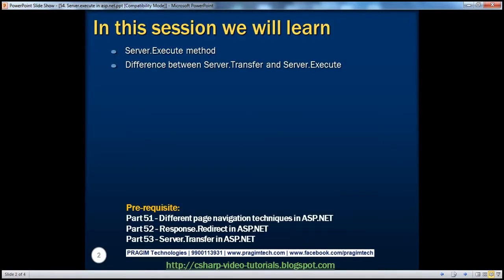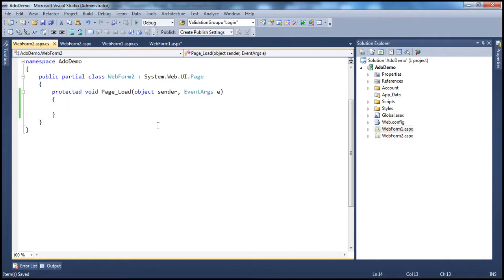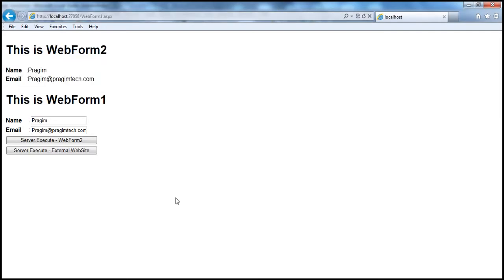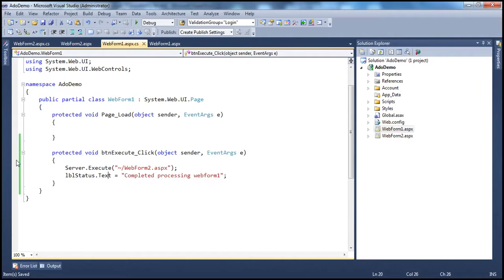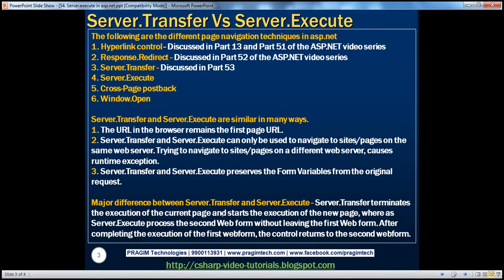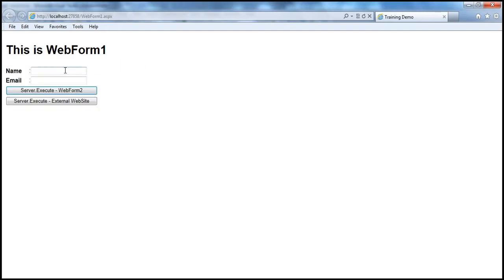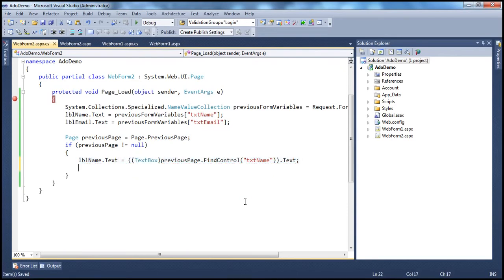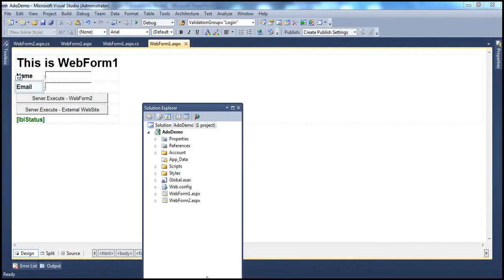54 Server execute in asp net Part 54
When Server Execute is used, a URL is passed to it as a parameter, and the control moves to this new page. Execution of code happens on the new page. Once code execution gets over, the control returns to the initial page, just after where it was called.